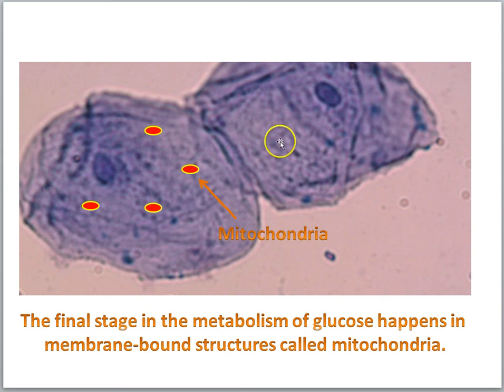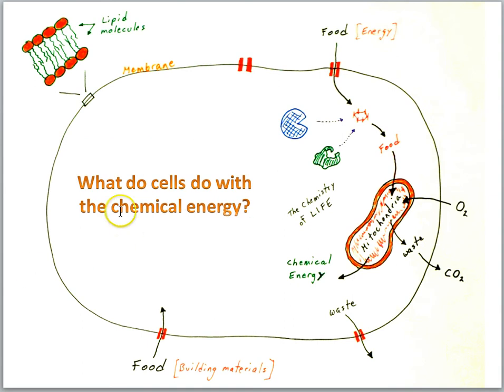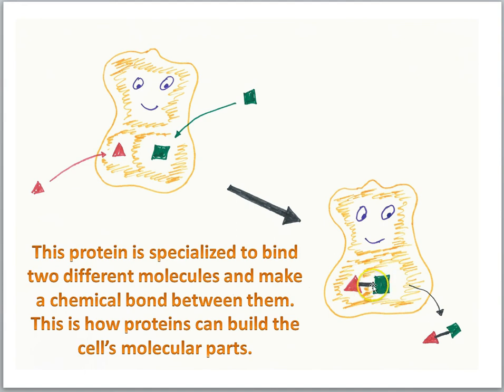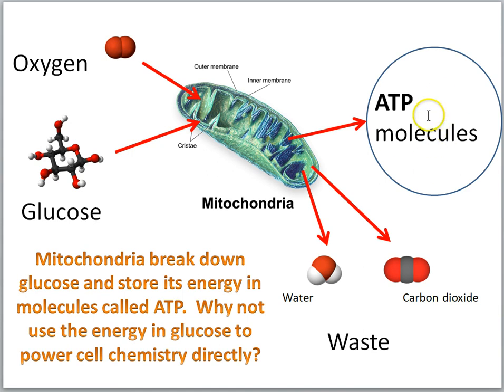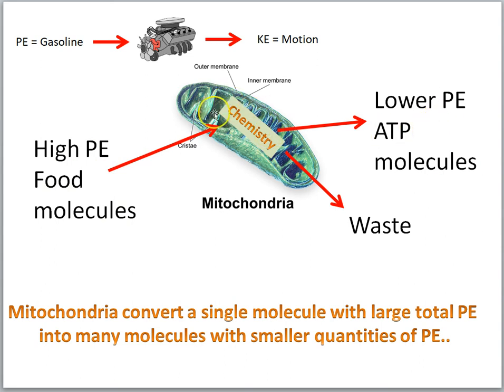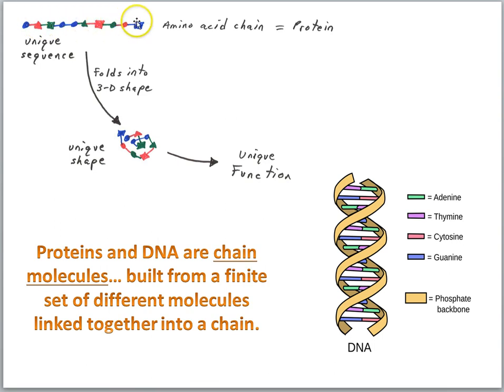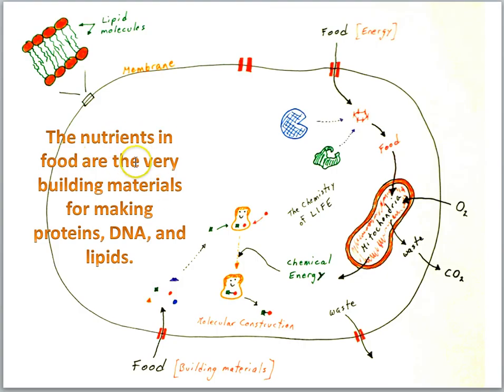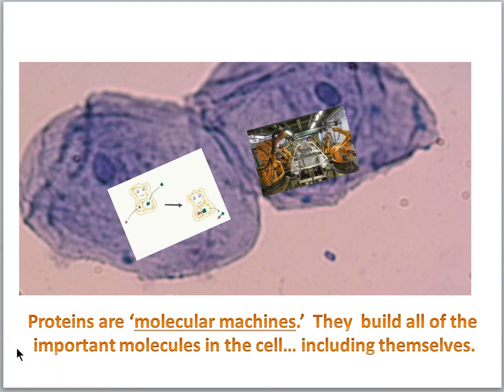Cell structure function part 3